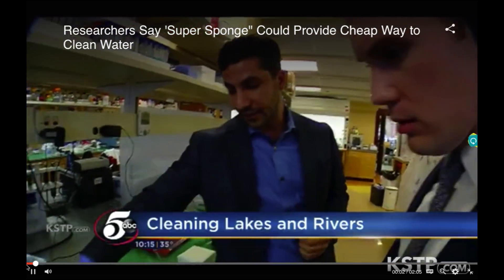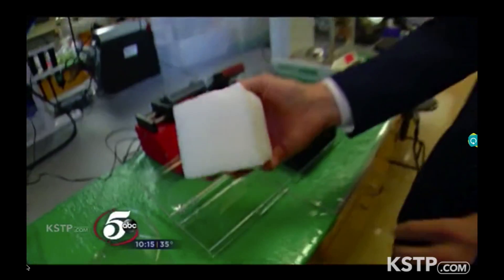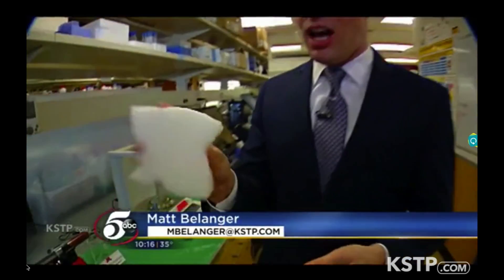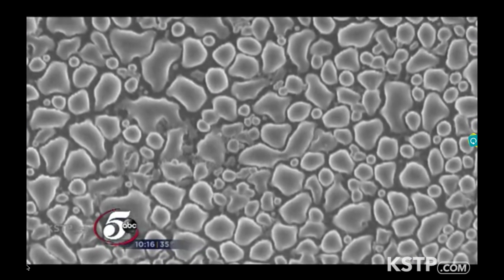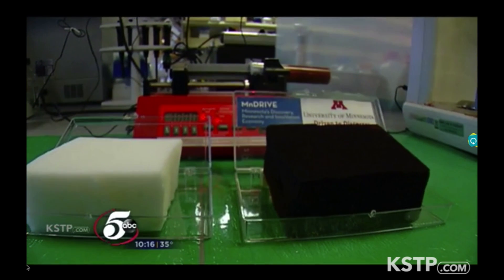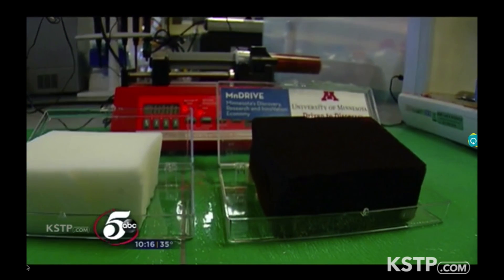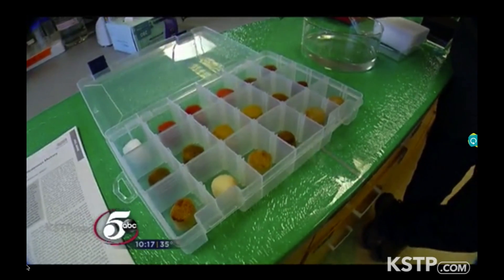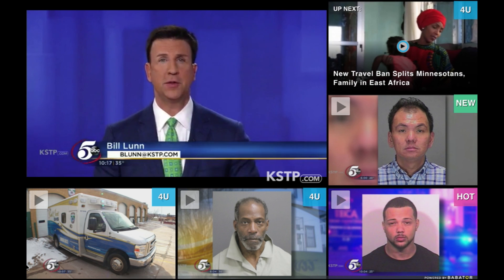In the news: mercury sponge technology cleans water within seconds